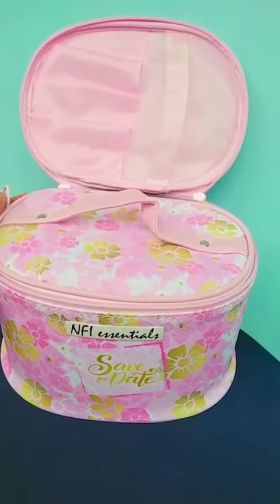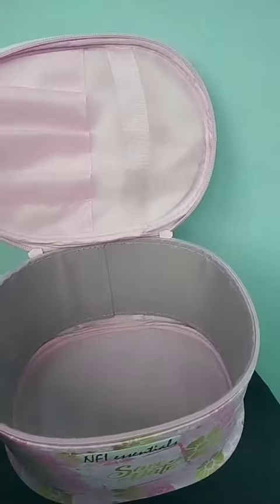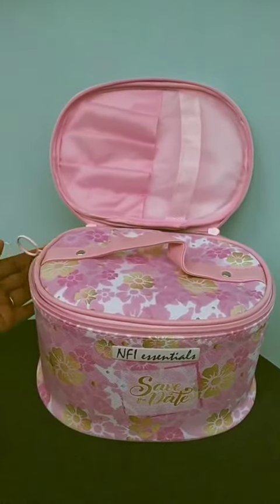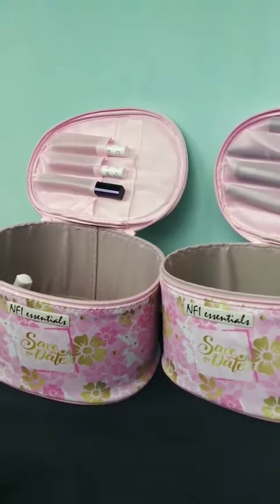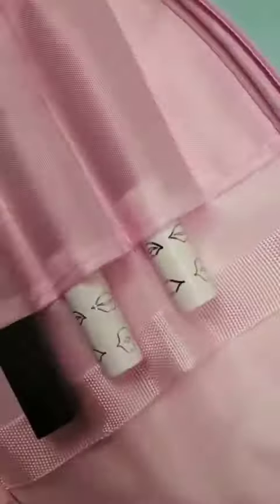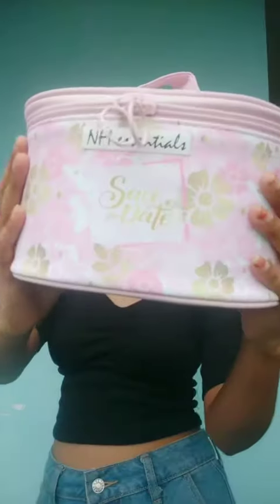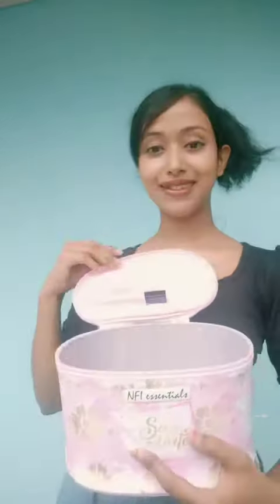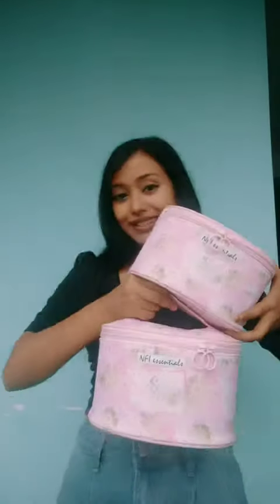NFI essentials Set of 2 Piece Makeup Box Cosmetic Box Jewellery Box Trousseau Box Vanity Box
Model : MBO-4-Pink

Material: Blend of Canvas & PU Lightweight, waterproof, durable, easy to clean. Feature: Floral Printed makeup case, Extra-large cosmetic bag, elegant and stylish; Double-layer deign, Zip closure, built in 4 ELASTIC STRAPS for brush organization. Multifunction： Large beauty case is the perfect way to transport, store and protect your treasured makeup and cosmetic collection. Organize your daily cosmetics, skin-care products, makeup and brushes, eye shadow, lipstick, liquids, etc.